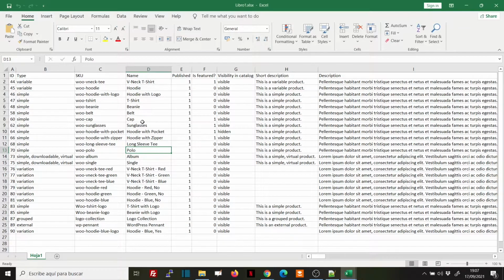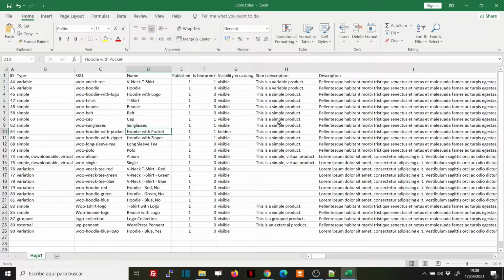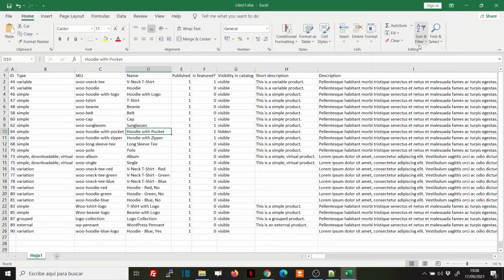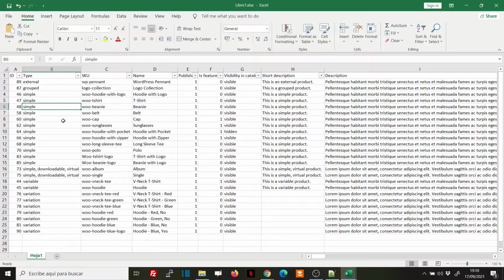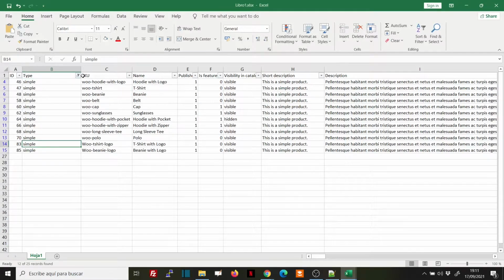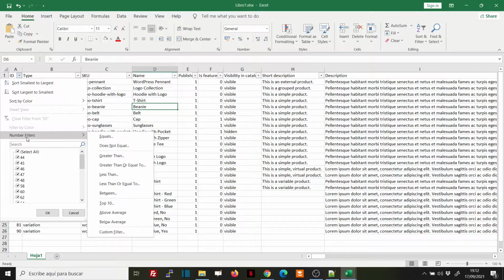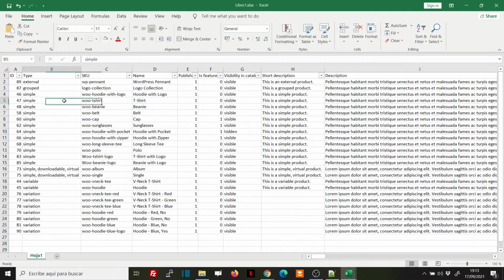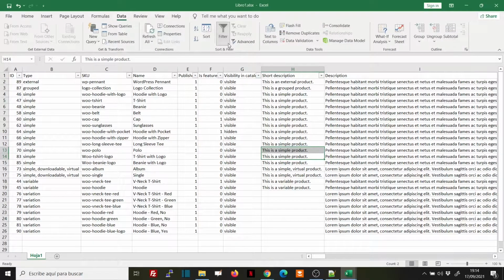EXCEL: how to activate and use filters to sort and filter data.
Excel filters are a great tool to know and use. They allow us to filter and sort data as needed. And as in Excel we deal with a lot of data, it something one must do very often.
Today we show you how to use it.